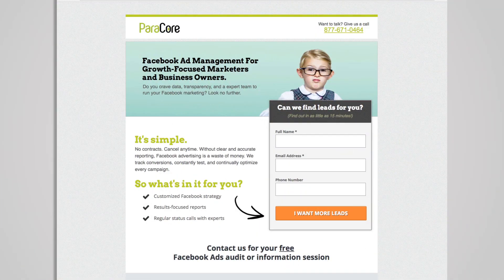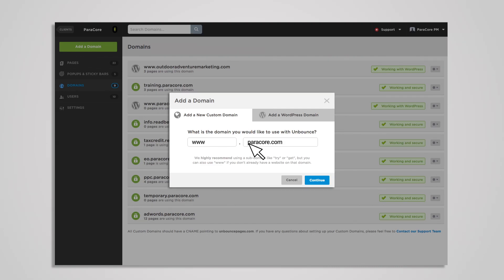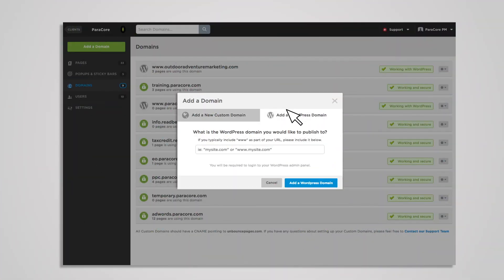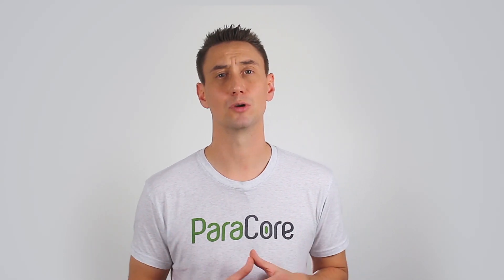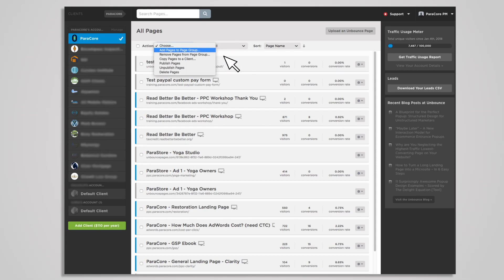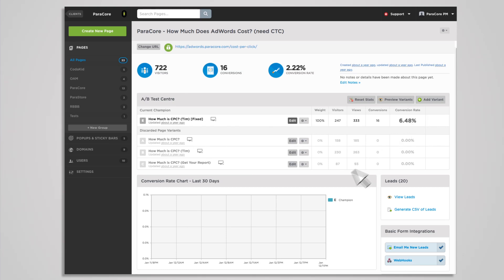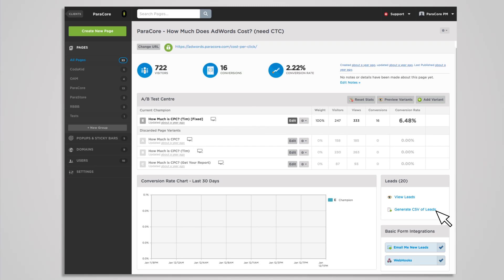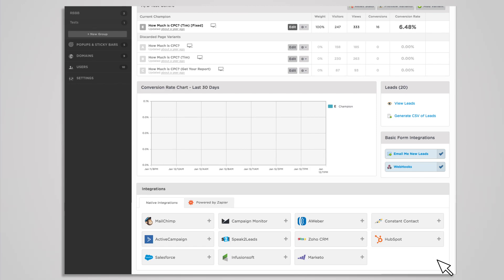Domains, Integrations, and Managing Your Landing Pages in Unbounce (Video 5 of 9)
In this video, we show you where all of the important Unbounce features are that are directly related to the performance of your landing page. Click play to find out what they are and where they’re located!

Interested in chatting or learning more about our services? Perhaps you want us to build your landing pages for you?

Timestamps:
[0:02] - Intro
[0:52] - Domains
[2:00] - Unbounce step-by-step
[2:25] - WordPress Plugin
[2:50] - Sub-Domain
[3:10] - Creating Page Groups
[4:51] - CRM management
[5:53] - What's next